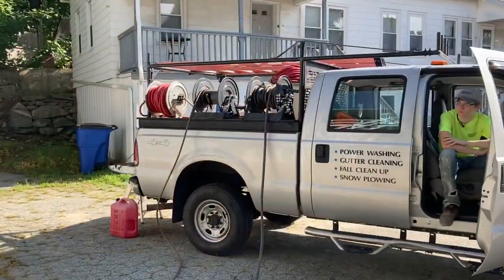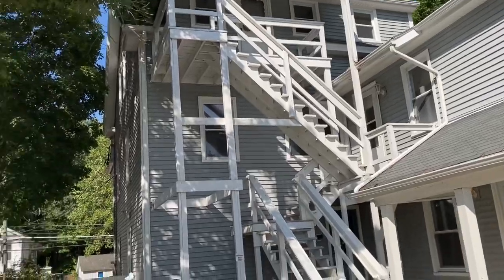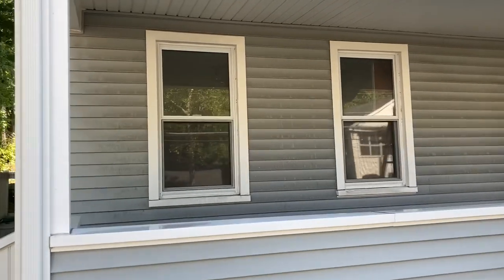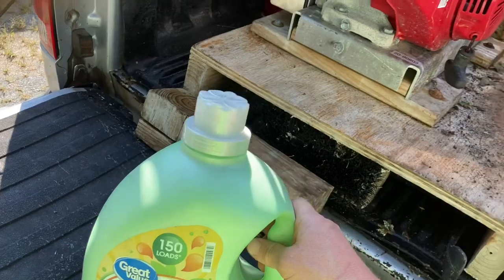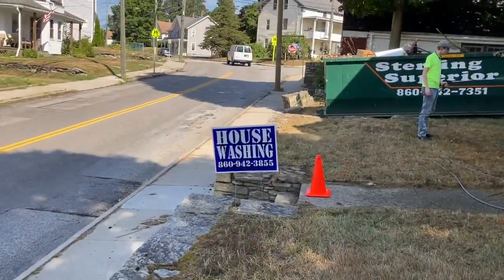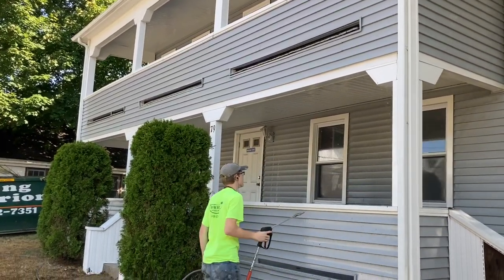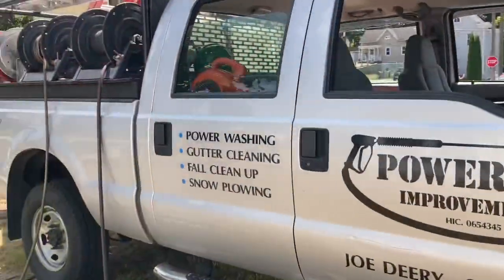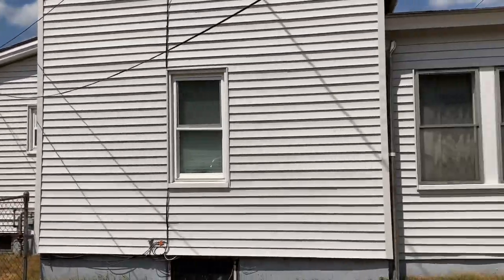Multi unit. Turbo nozzle